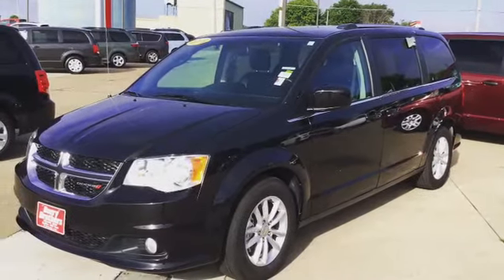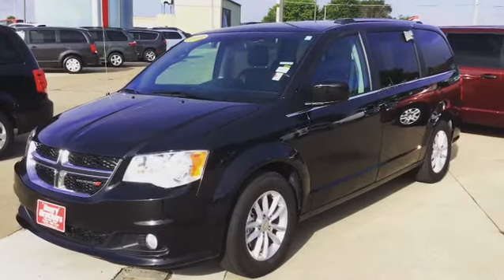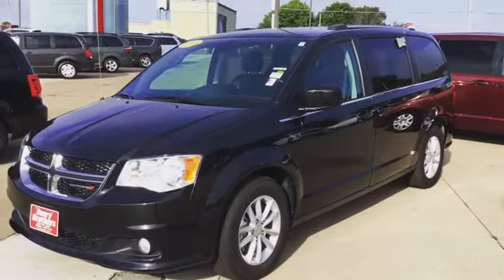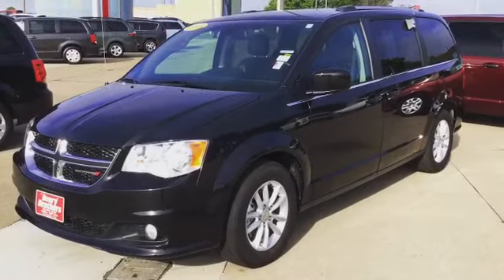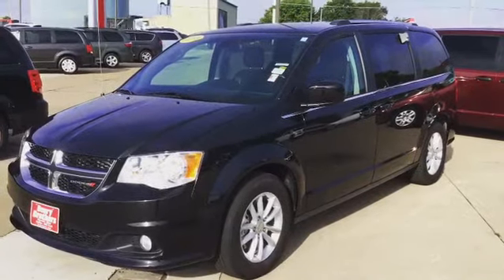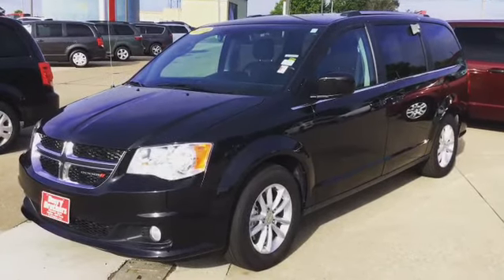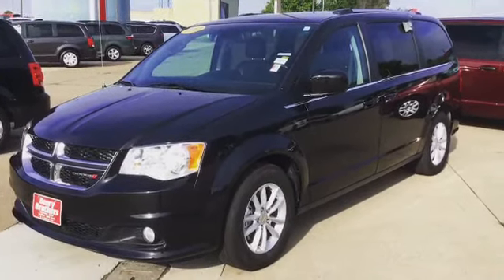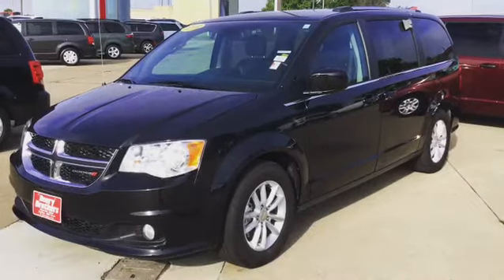2019 Dodge Grand Caravan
Happy Friday Eve everyone! 🤩 Checkout this 209 Dodge Grand Caravan! This thing is just about fully loaded with all the things you need like heated seats, rear air and heat, leather interior, and a balance factory warranty! Perfect for the whole family! Come on out to West Burlington or call and ask for Craig!

Stock #947150